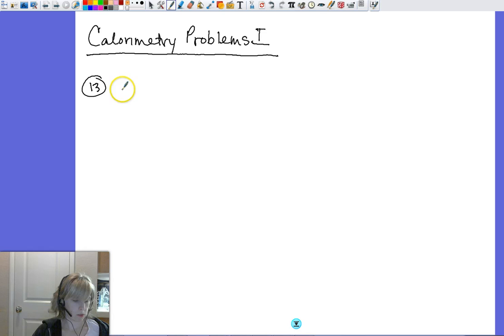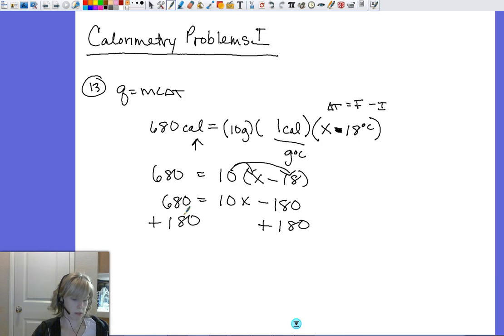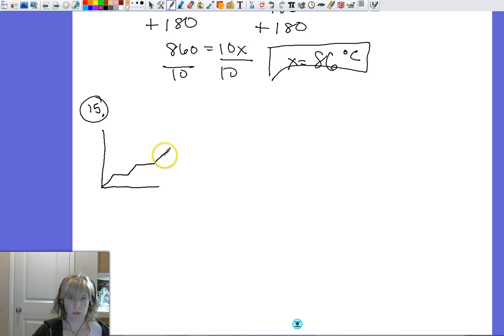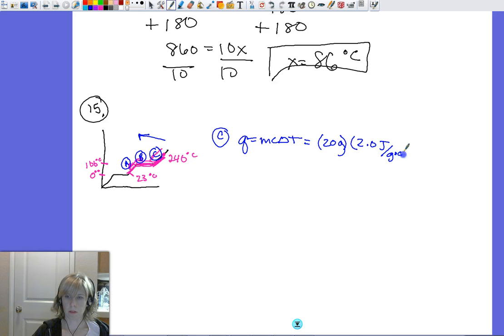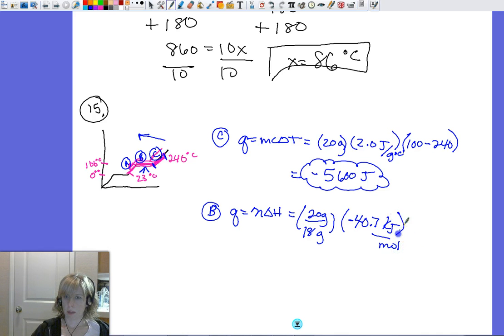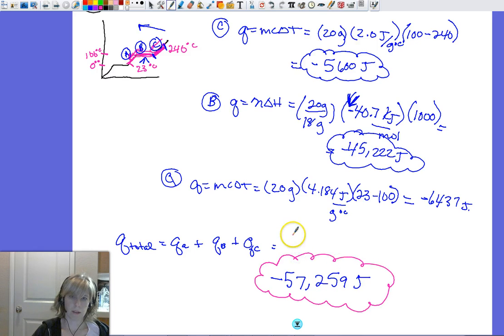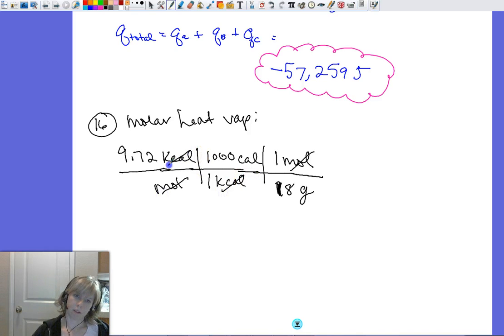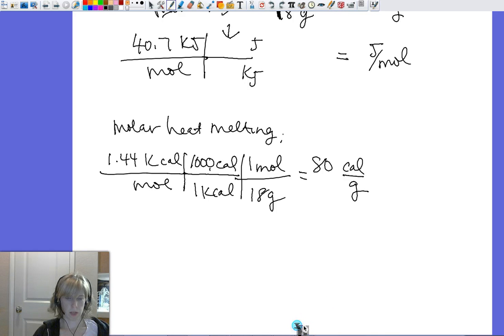CHEM calorimetry problems (I) explanation